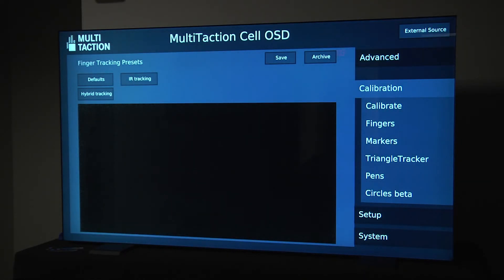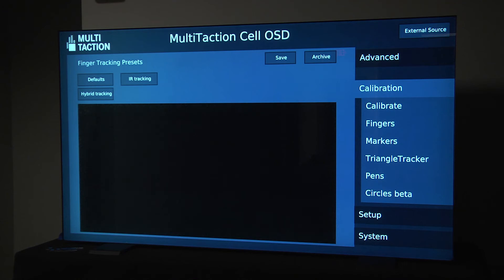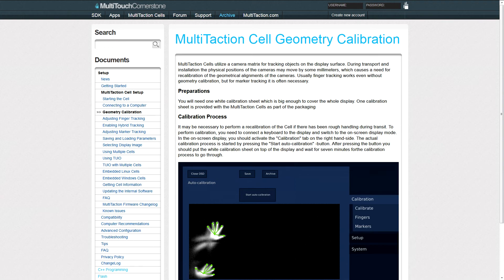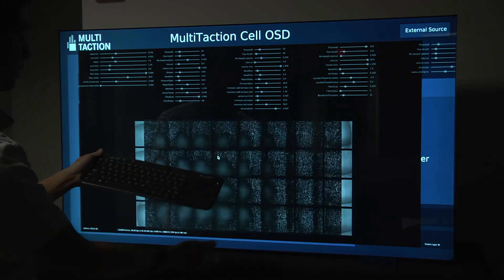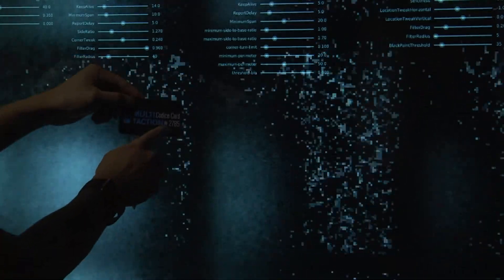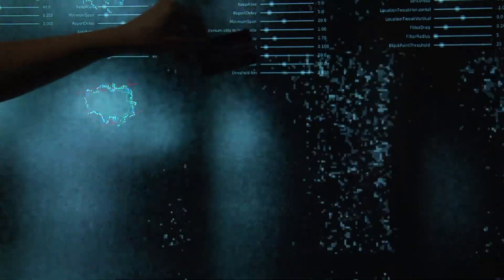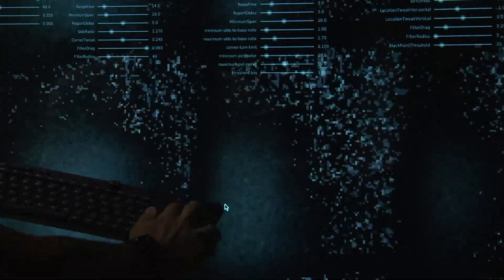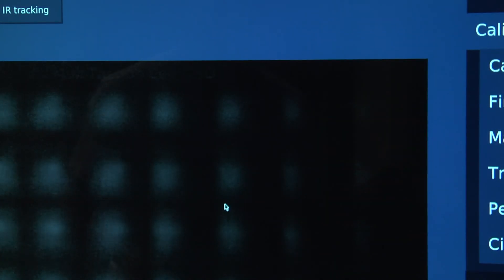How To Find The Codice / Marker Value in MultiTaction OSD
In this video, I am going to show you how to find the an unknown Codice or marker value by using a hidden built in feature of MultiTaction OSD.

Applies to the following models:
MT420, MT550, MT553UTB, and MT555UTB (new model, May 2015).

Steps:
1) Make sure you have a keyboard and mouse plugged into the USB ports of your display
2) Have OSD launched and running
3) Press the "d" key on your keyboard followed by the number "8" key
4) Use the scroll wheel or track pad on the mouse to zoom in
5) Place your unknown codice / marker / fiducial on the display to read value
6) Profit!